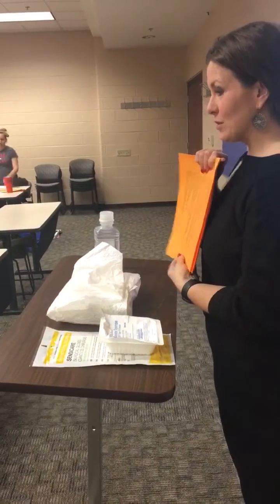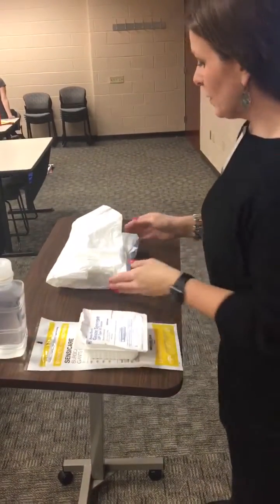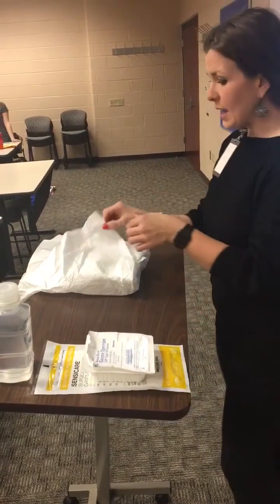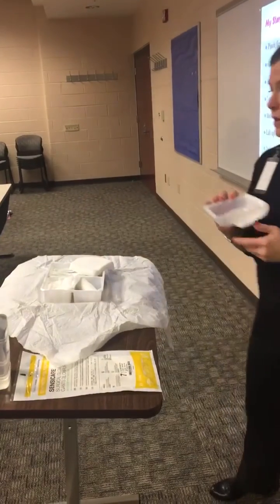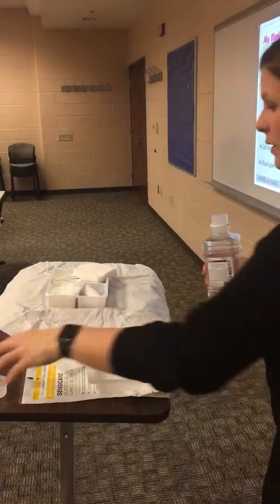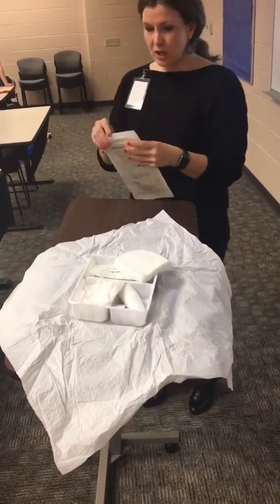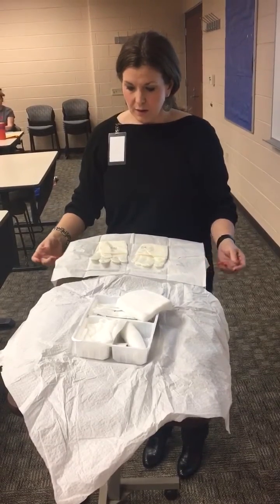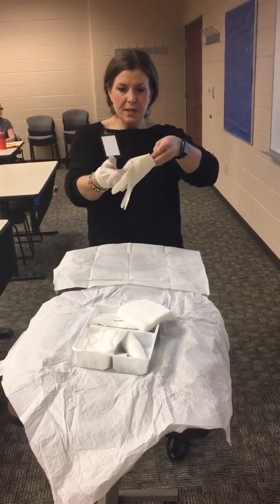Sterile Gloving & Technique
How to put on sterile gloves as a nurse